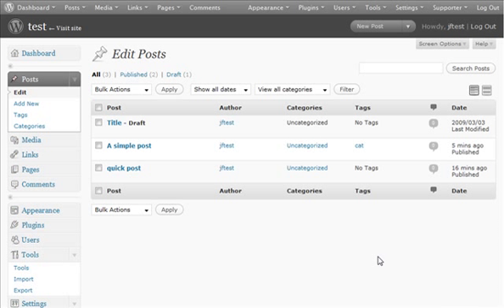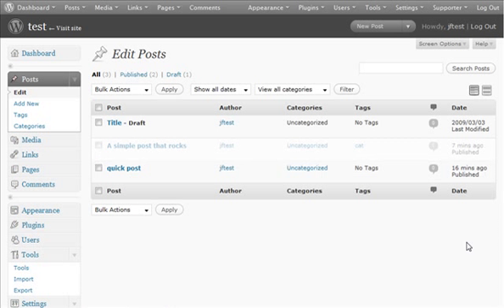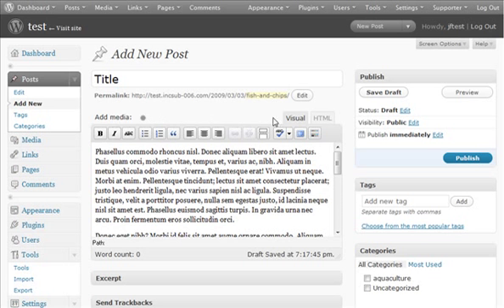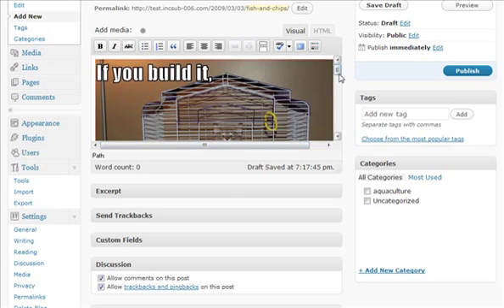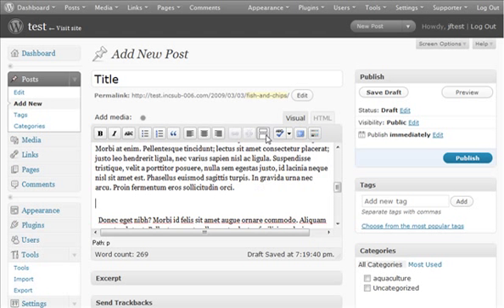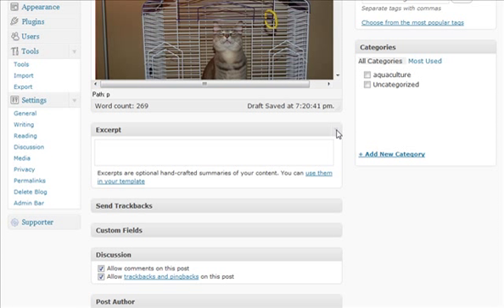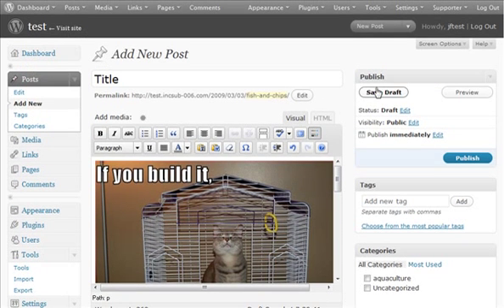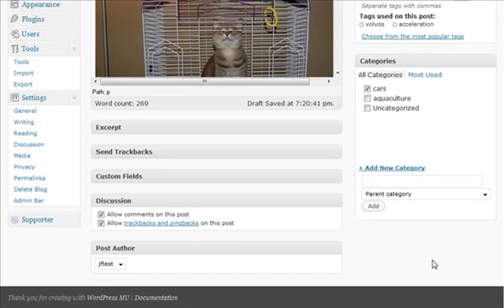How to create and edit Wordpress posts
This video will show you how to create new Wordpress blog posts, how to edit posts plus a few insider tips and tricks.